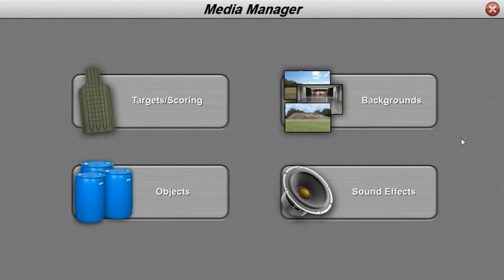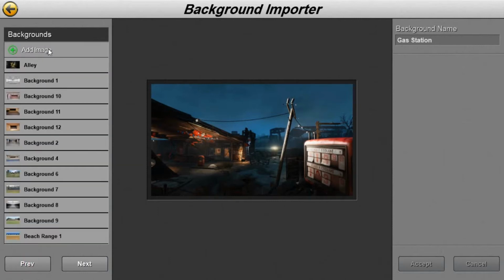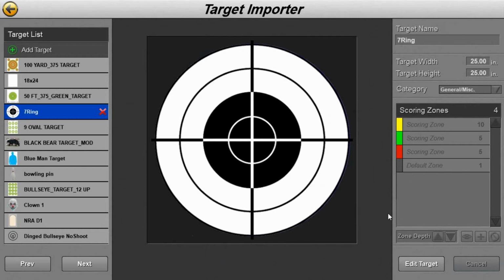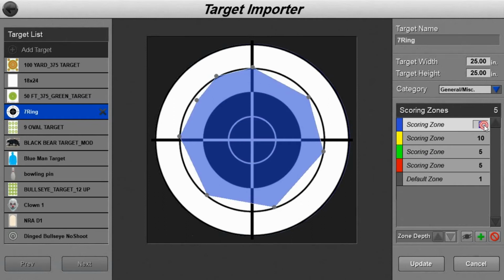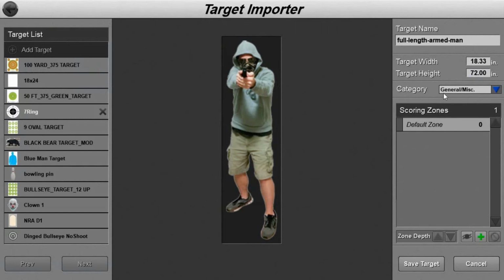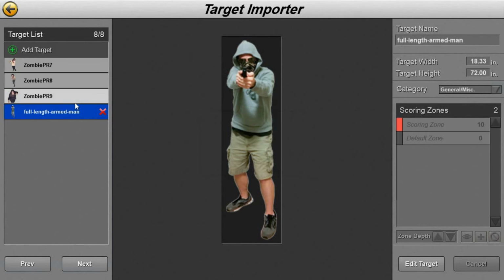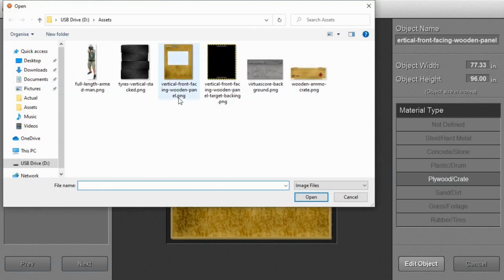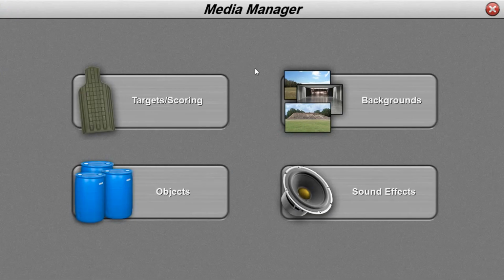Open Range 2 - Media Manager - Laser Ammo Smokeless 2.0 Range Simulators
Introduction to the Open Range 2 Media Manager for creating media assets such as Targets, Backgrounds and Objects to build custom courses in the Open Range 2 simulator